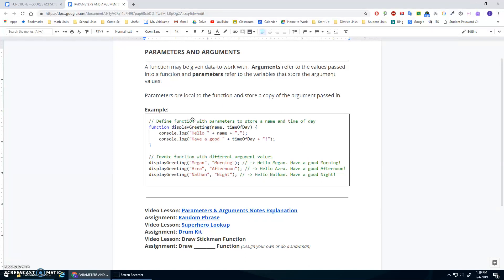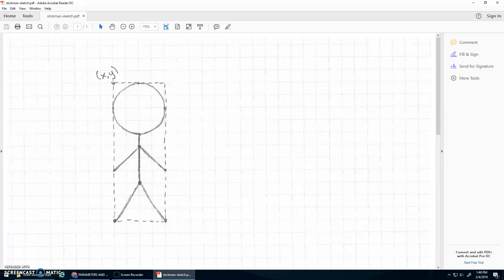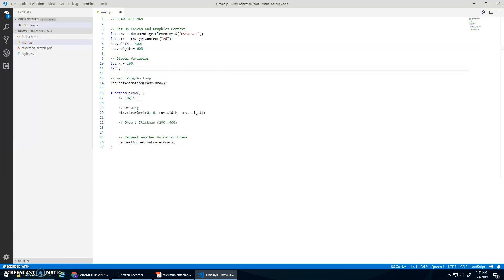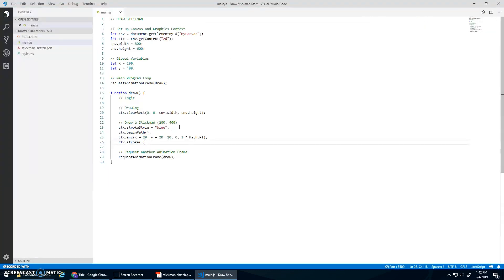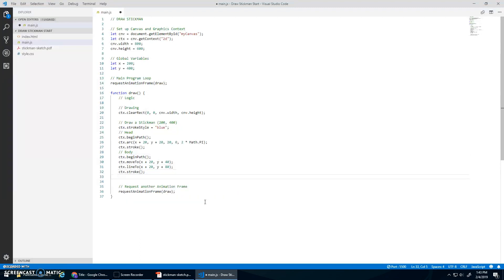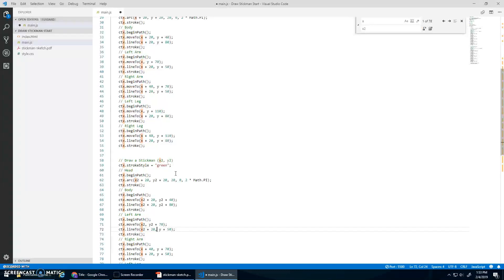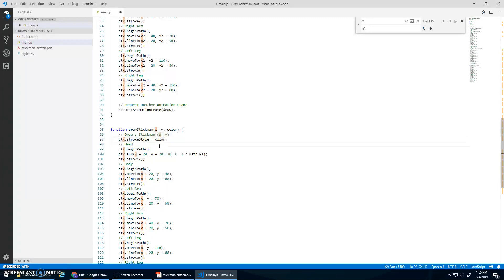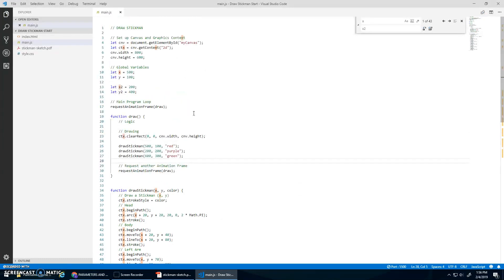draw stickman function